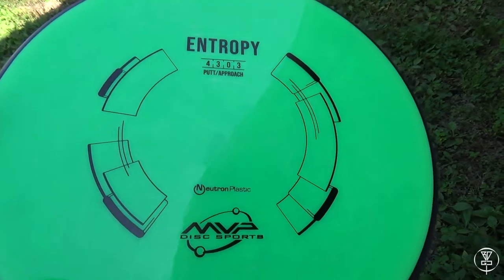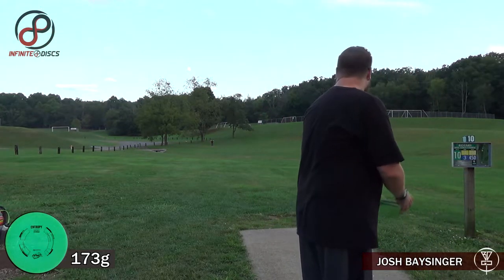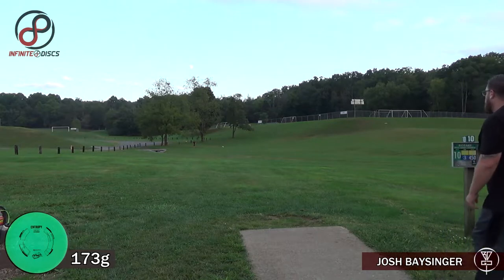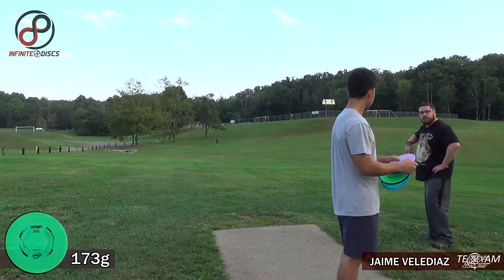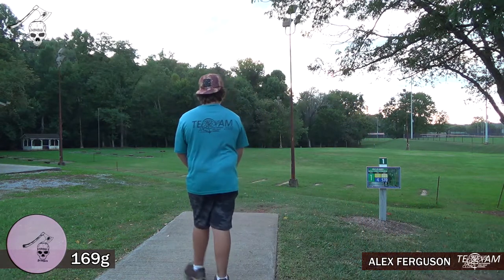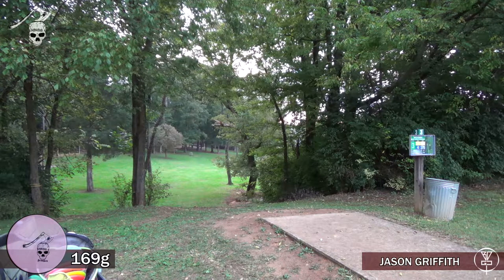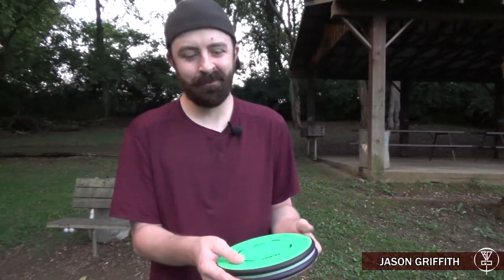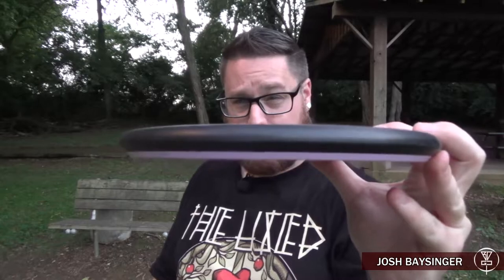BDGC Disc Review #24 - MVP Entropy (Giveaway ended 10/8/2020)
It has been quite some time since we have filmed a disc review! We are finally going to try to get back into the swing of at least monthly reviews and giveaways. We didn't have the whole crew for this one but by chance, Griff and I ran into quite a few TeamBDGC players on the course and we had them throw the review discs we had. Watch to see how it flies for us as well as some local pro's! Huge thank you to those of you on Team BDGC who helped us get some extra throws for this video! Jaime Velediaz, Macie Walker, Adam Stanton, Alex Ferguson, and Eli Ferguson.

- Frank Reynolds
- Thorsten Scheel
- Jonathan Pickle
- Rob Price
- James Justice
- Josh Delp

Intro: (0:00)
Jason Griffith: (2:01)
Josh Baysinger: (4:15)
TeamBDGC: (6:39)
Bonus Throws: (8:39)
Griffith's Review: (10:46)
Baysinger's Review: (12:18)
Outro: (14:23)
Outtakes: (15:50)